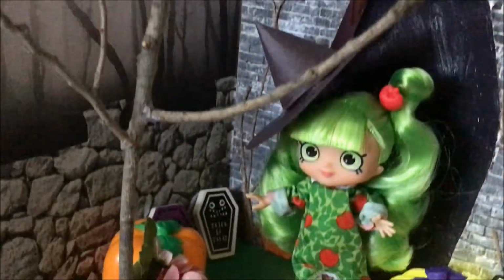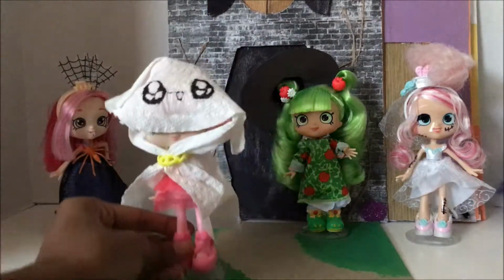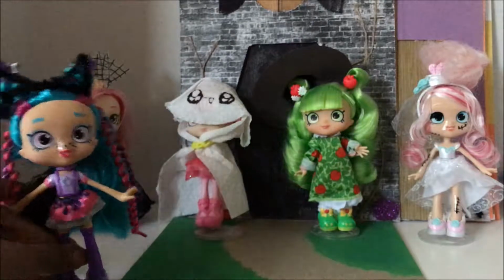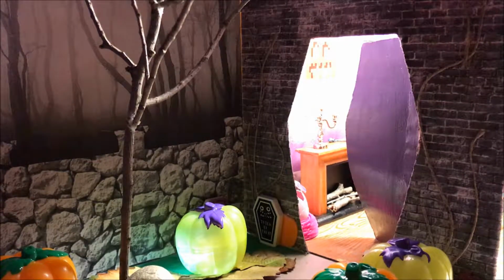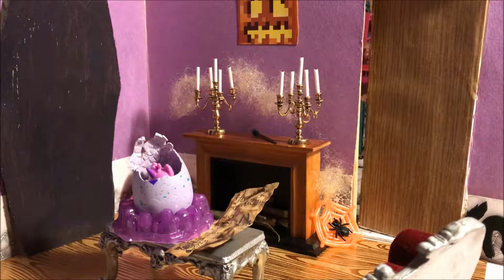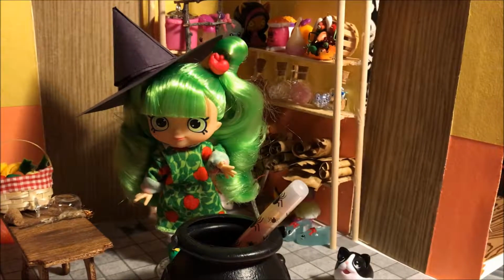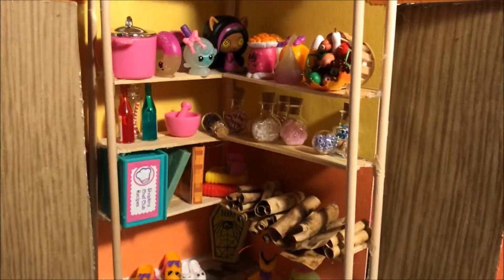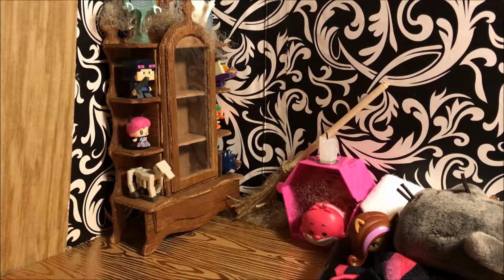How We Made Our Custom DIY Shopkins Shoppies Haunted House! (Plus Costumes!)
This is Rose showing you how she made a custom Shopkins Shoppies Haunted House! Also in the video is what the Shoppies costumes were for Halloween!

Welcome to LNM! Where two kids, Blue and Rose, and sometimes Mom review toys like Lego, Littlest Pet Shop, Hot Wheels, Chubby Puppies, Tsum Tsums, Shopkins and more. We are a family friendly and kid friendly channel! Be sure to check us out on Instagram and Twitter!

Music:  Dark Hallway by Kevin MacLeod, Jay Jay by Kevin Macleod, Crossing the Threshold - Ghostpocalypse by Kevin MacLeod, Epilog - Ghostpocalypse by Kevin MacLeod, Halloween Funk by Joakim Karud  & Lucky Day by Jingle Punks